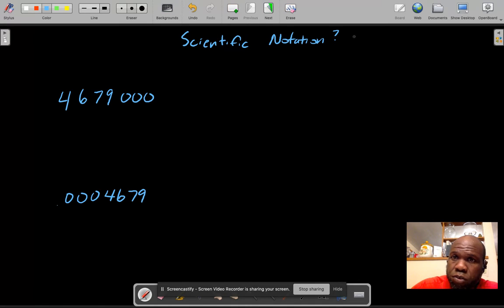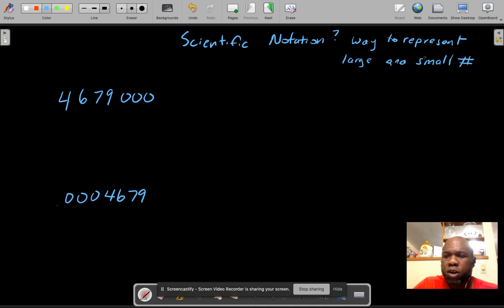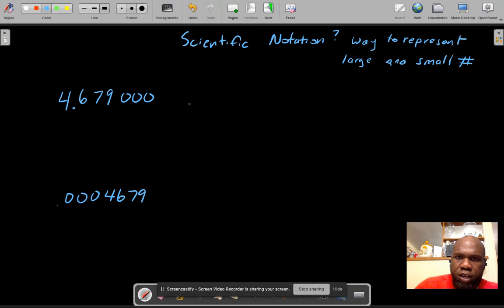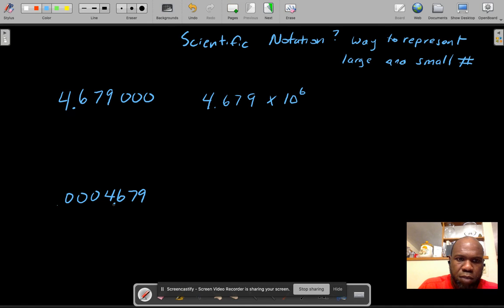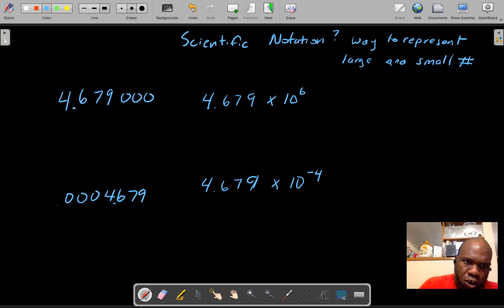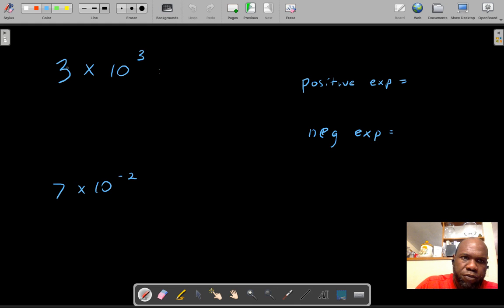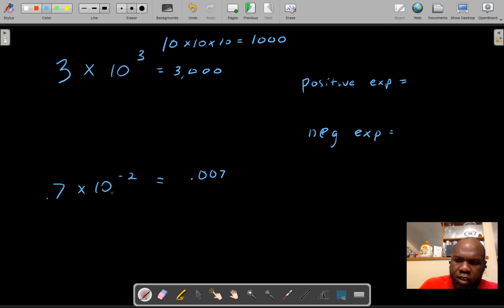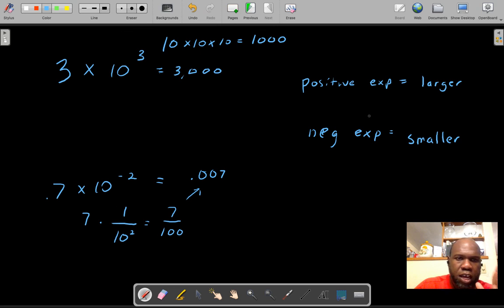ME - Scientific Notation